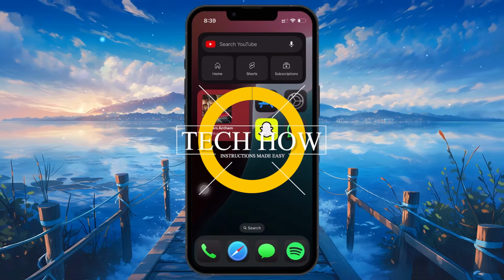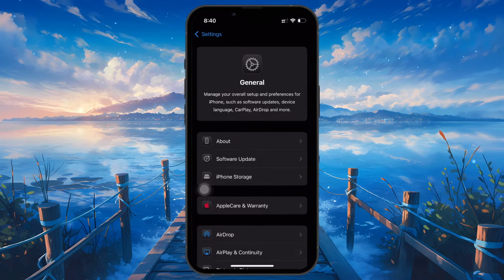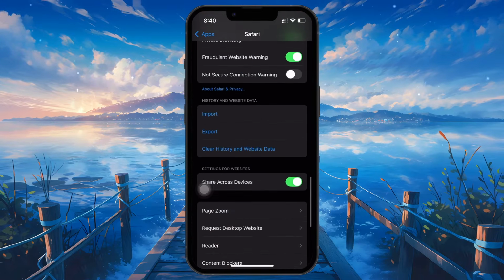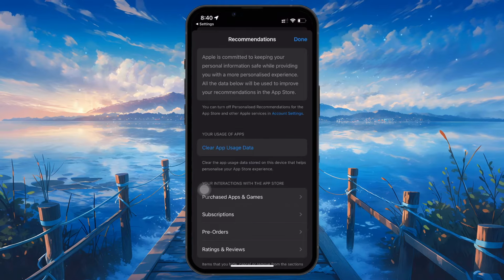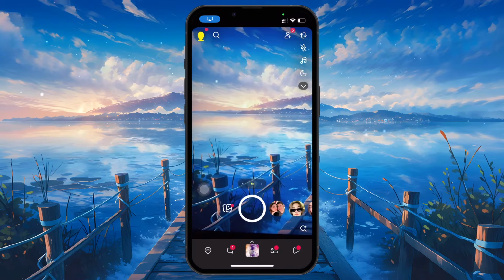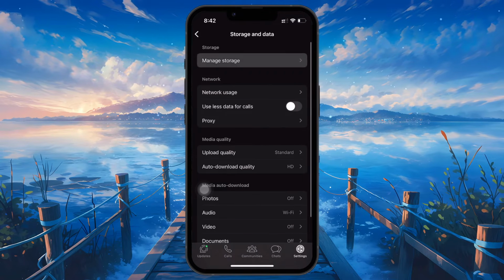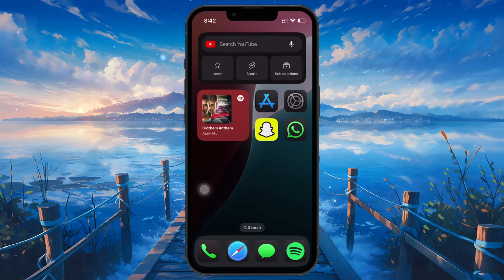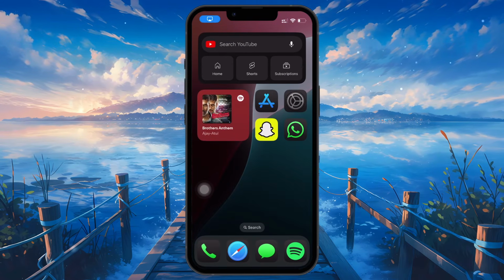How To Clear System Data Storage on iPhone & iPad - Tutorial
Free up gigabytes of space by clearing hidden system data on your iPhone and iPad. In this video I’ll show you how to remove cached files from Safari, the App Store, and popular apps like Snapchat and WhatsApp, then restart your device so iOS recalculates storage usage and you see the savings instantly.